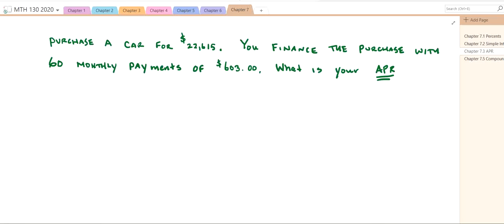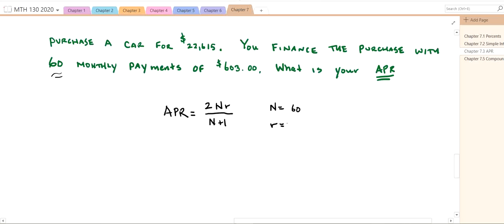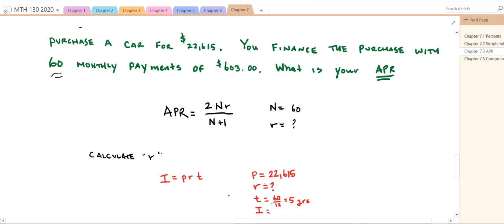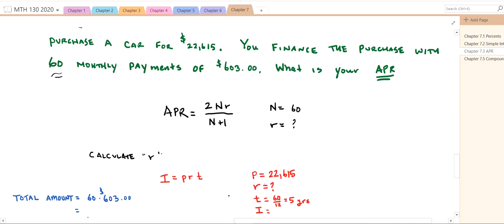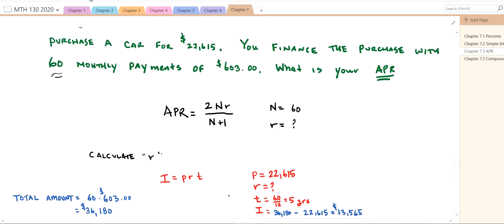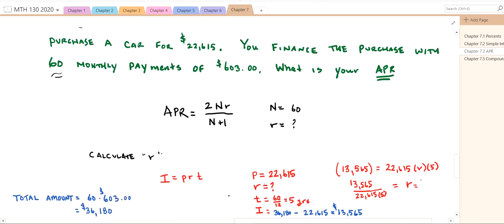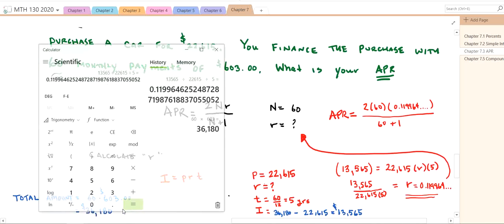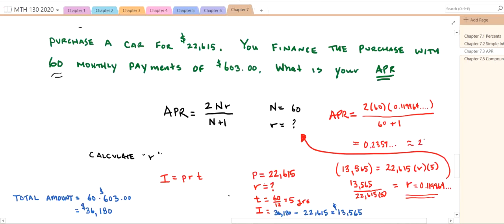MTH 130 APR Example 7 3